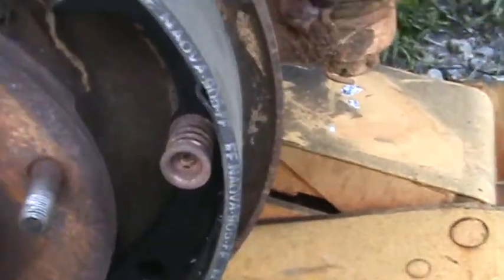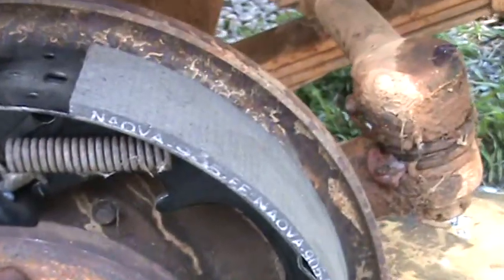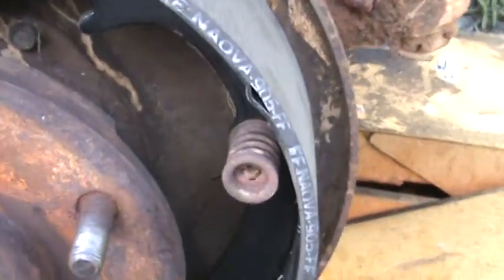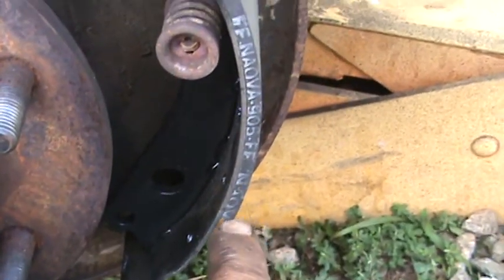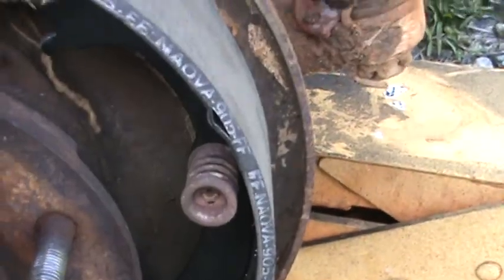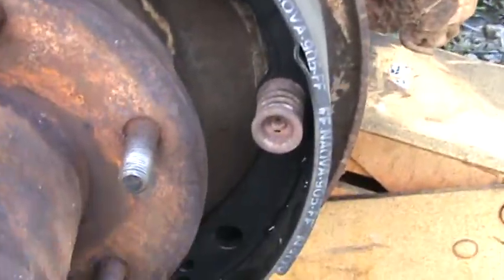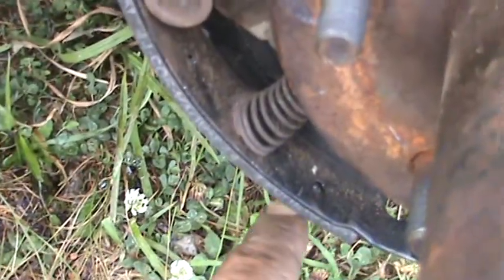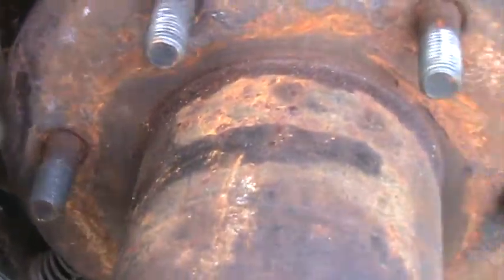Changing the brakes on the 1974 Jeep J-10 6-26-14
Changing the brakes on the 1974 Jeep J-10